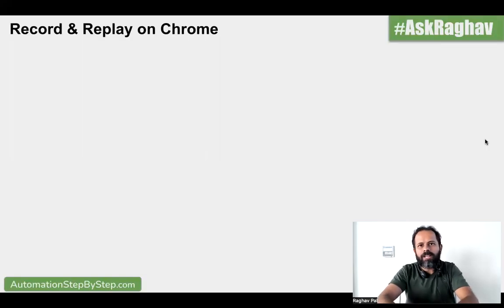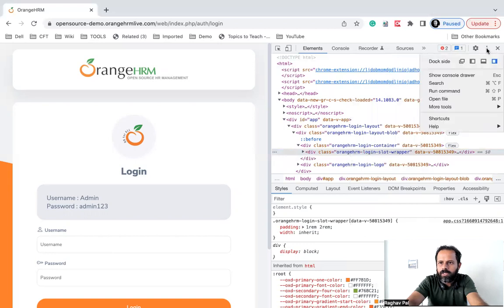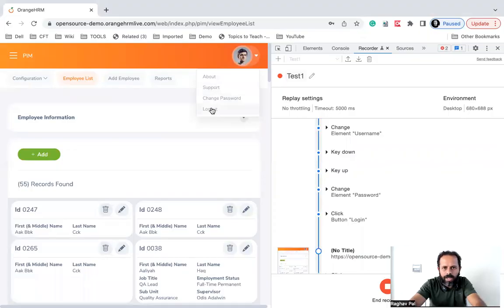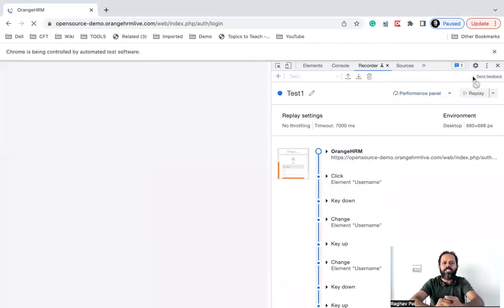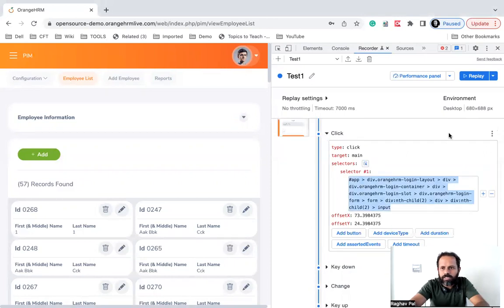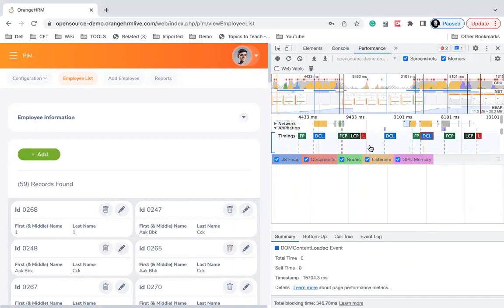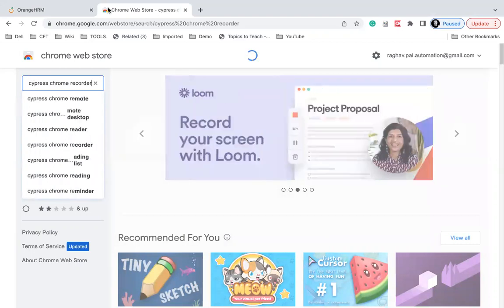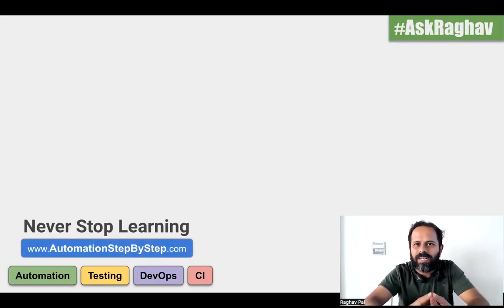AskRaghav | How to Record & Replay web tests on Chrome | Chrome Dev Tools RECORDER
Chrome DevTools Recorder - If you are using latest chrome  you will have the Recorder already installed and available   This feature is available only in Chrome, not Chromium

Step 1 - Open any website, do a Right-Click and select "Inspect"
Step 2 - To open Recorder panel -
Click on More options    ... - More tools - Recorder
OR Click on More options  ... - Run Command - Show Recorder
Step 3 - Click on "Start new recording" - give your test a name and then use the browser to record test
Step 4 - Stop recording & click on "Replay" to check if the recording was successful
Step 5 - Can Slowdown replay | Simulate network | Measure performance | Add Remove Edit steps | Edit locators
Step 6 - Can import | export steps
Step 7 - Can export for different tools using their chrome plugins e.g.
Cypress Chrome Recorder  |  Nightwatch Chrome Recorder  |  Webdriver IO Chrome Recorder

*RAGHAV PAL*

Raghav Pal